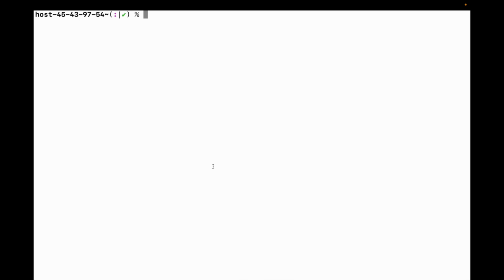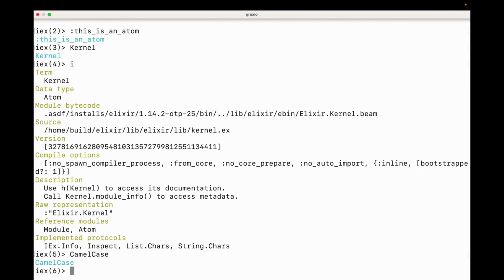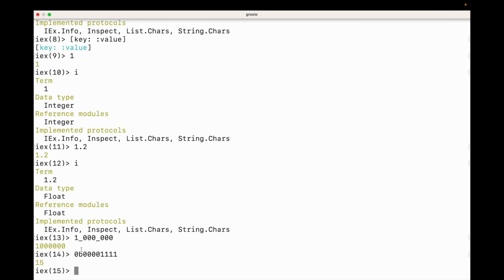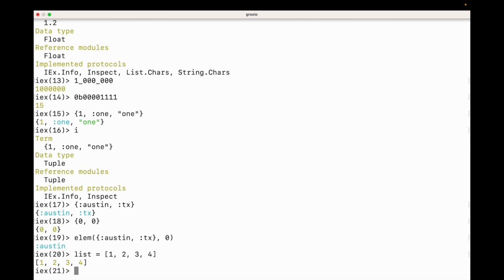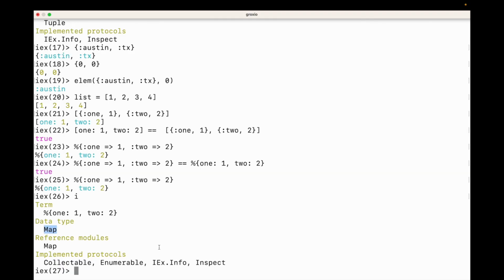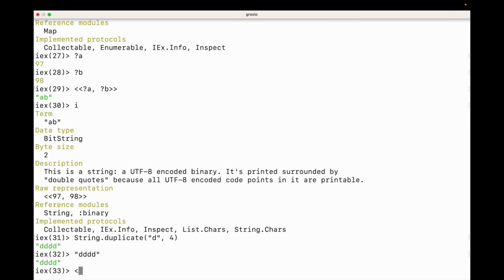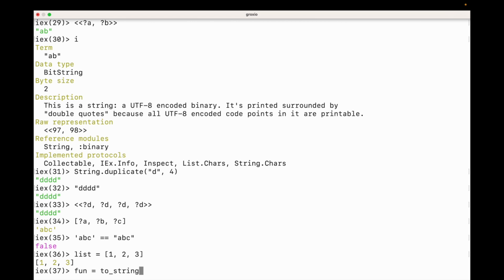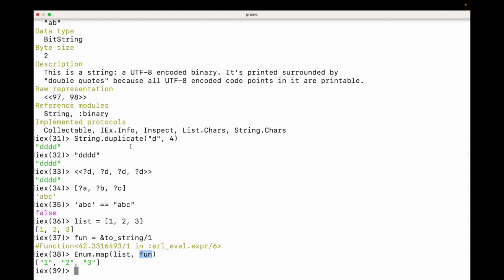5 Elixir Base Datatypes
In all functional languages like Elixir, data determines approach. Elixir is no different. This video walks you through Elixir's built-in datatypes. We also show you how to get more information about them and when you might want to use them.

Want to go deeper? Take our Elixir and OTP Training with Bruce Tate.
Small group, intensive, live class taught over zoom.